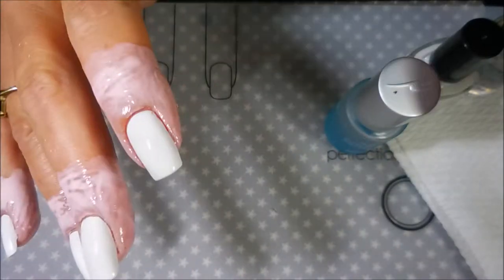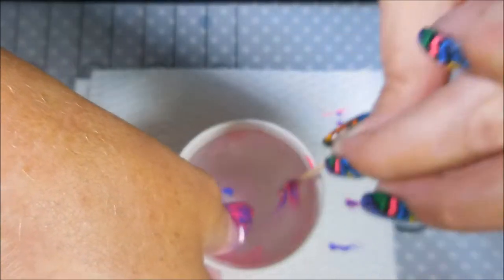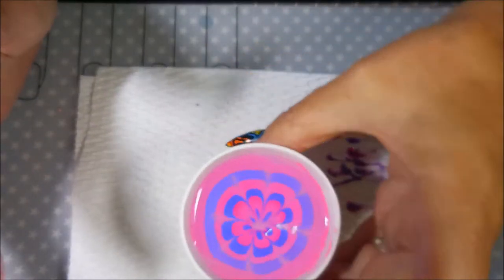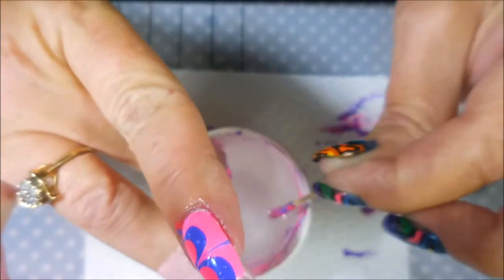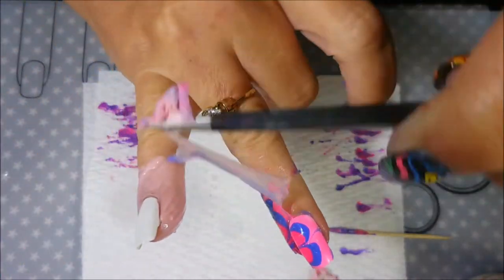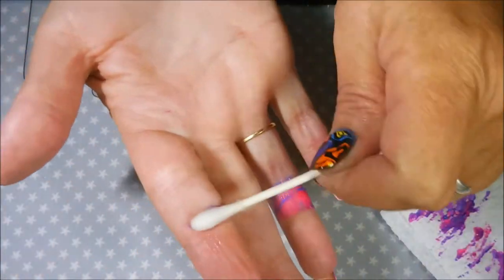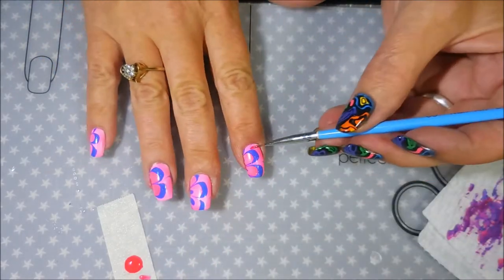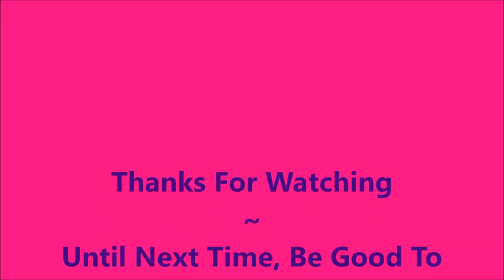Hot 2 Trot and Drama Free Water Marble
Tina

Not sure if the code is still good.  It's worth a try!

Filmed with: Nikon Coolpix S6900
Tri-Pod: LimoStudio 17" Mini Tripod AGG301
Edited with: Windows Live Movie Maker